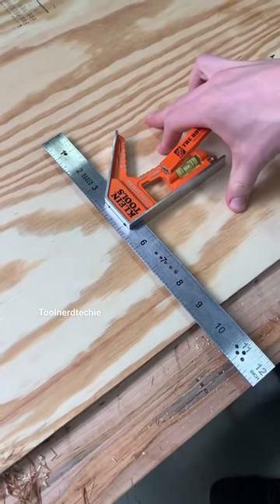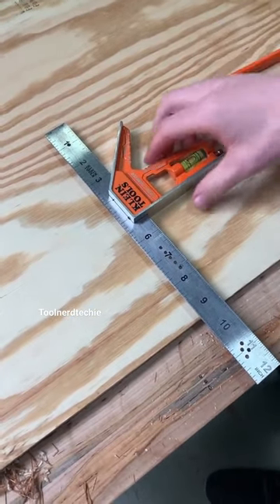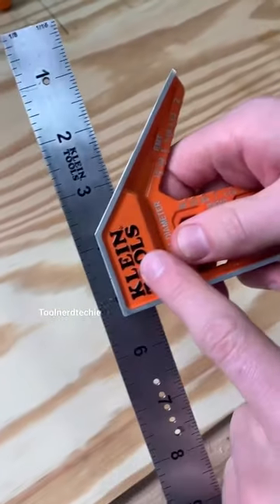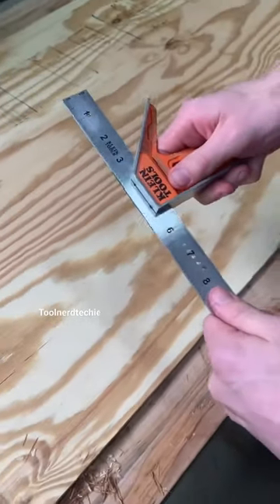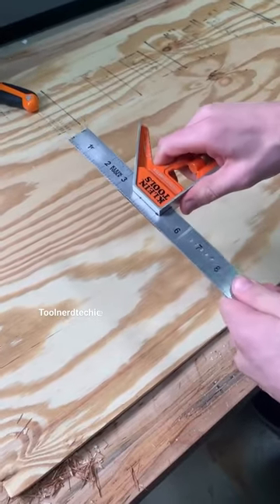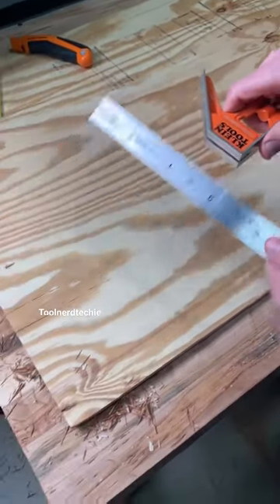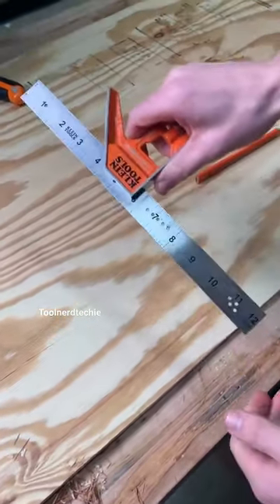Electrician’s Handtool Combination Square Ruler 📐